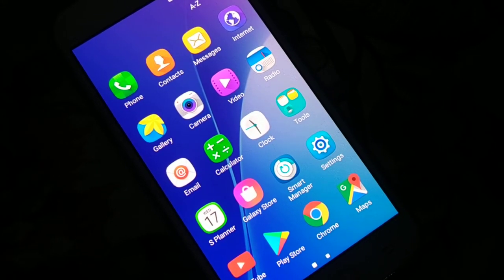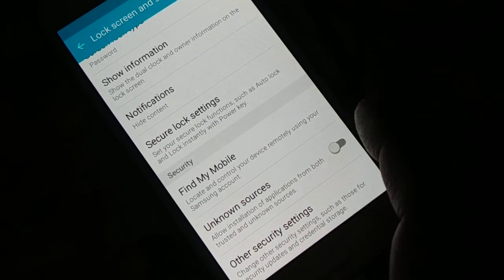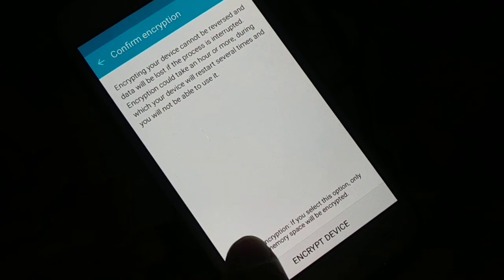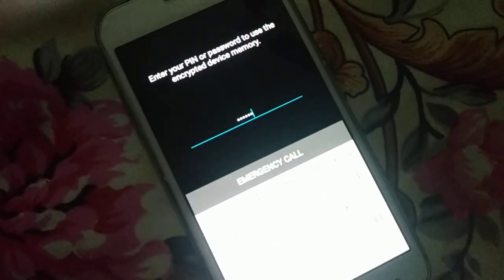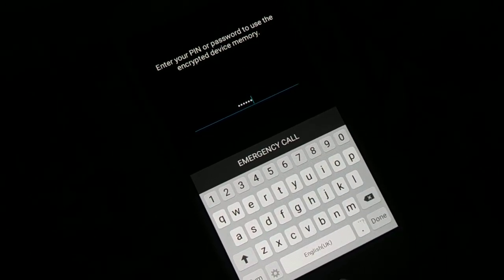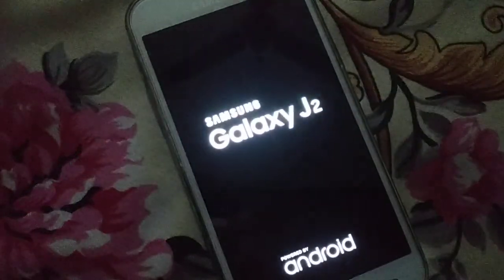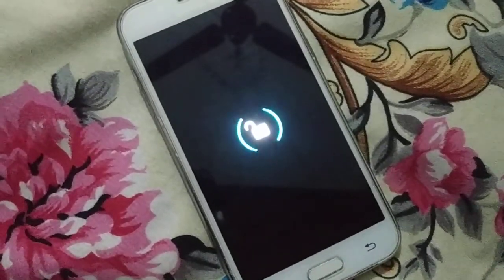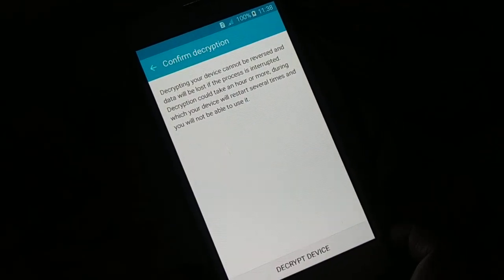how to Encrypt and decrypt Whole Android Easy Way